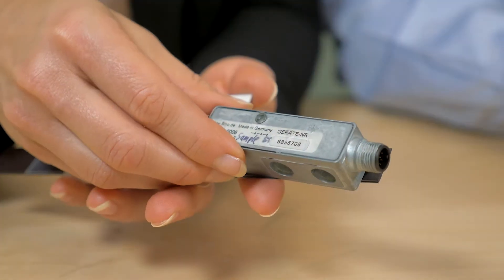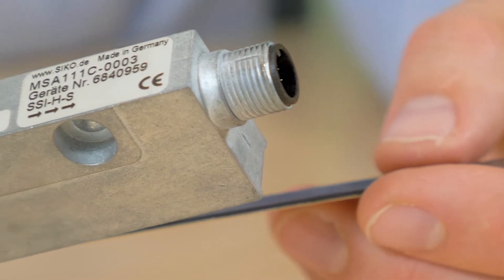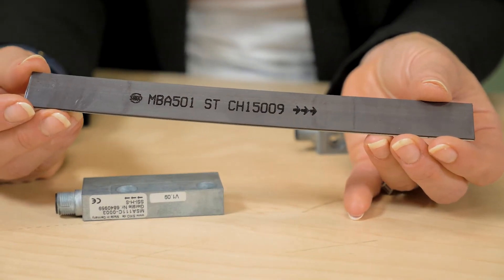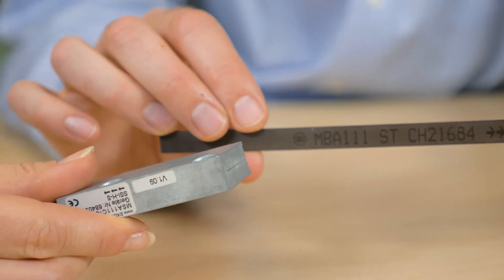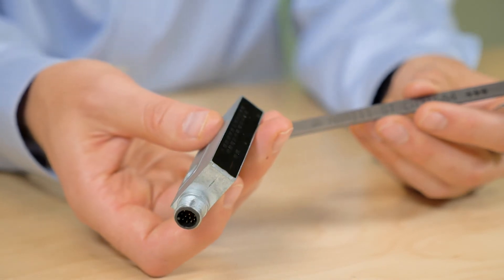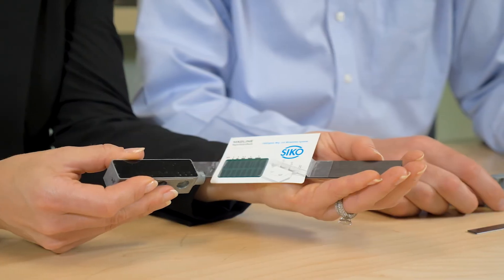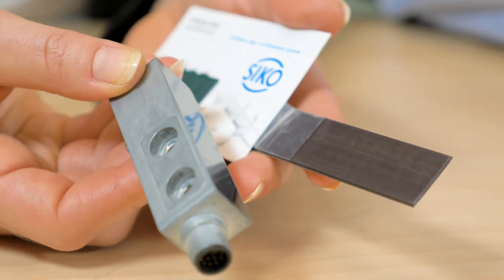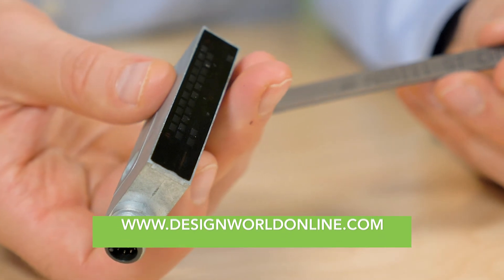Editors look at magnetic linear measurement sensors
Design World editors Paul Heney and Lisa Eitel discuss SIKO’s MSA501 and the MSA111C magnetic sensors, which are true absolute systems designed to provide real-time feedback for linear motors.